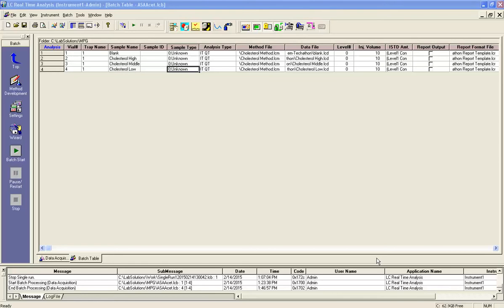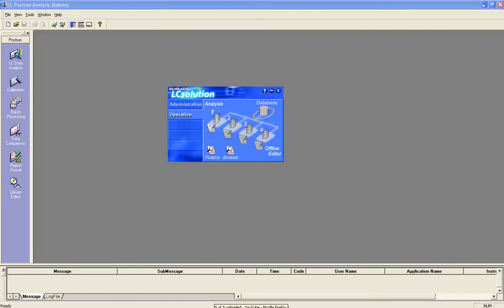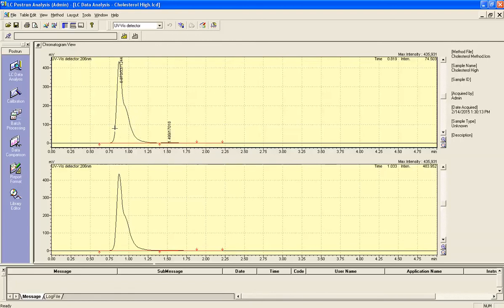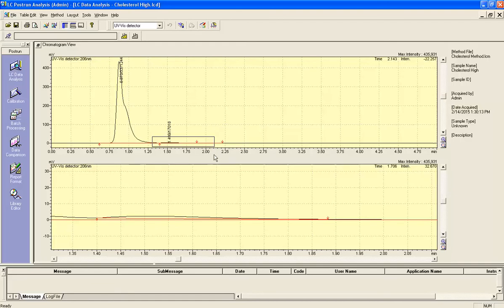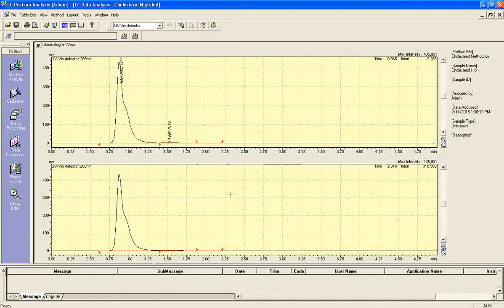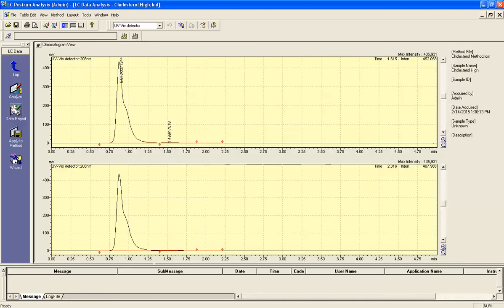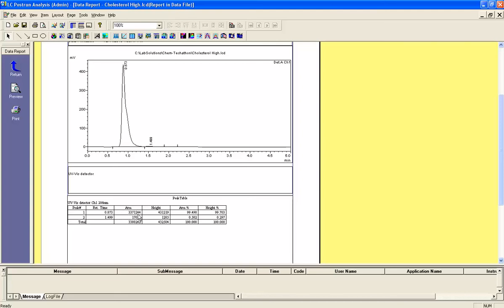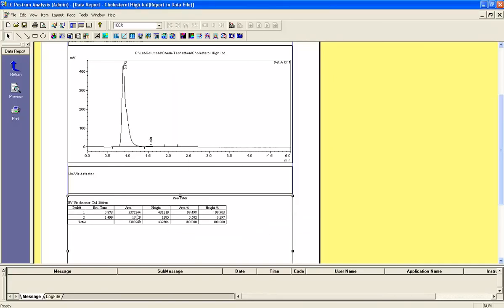Shimadzu LCSolutions Using Software Video 6